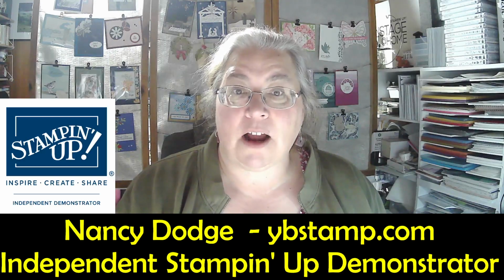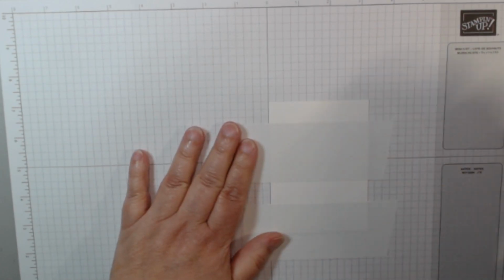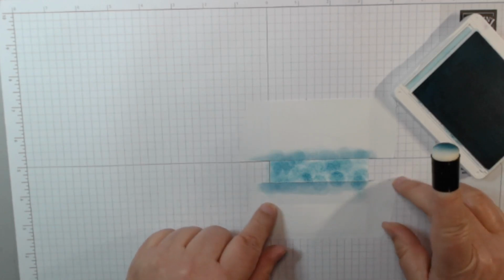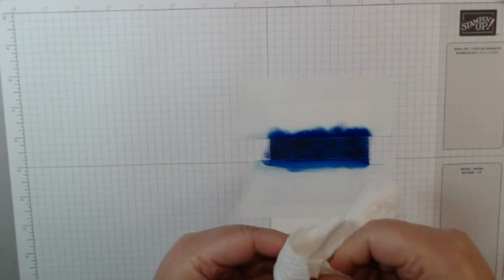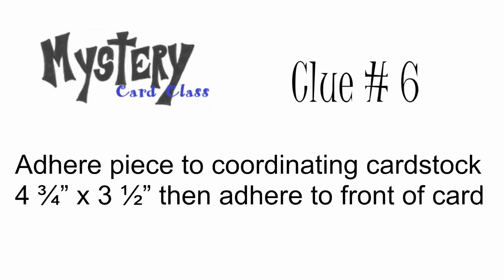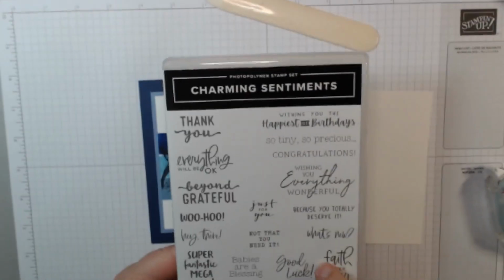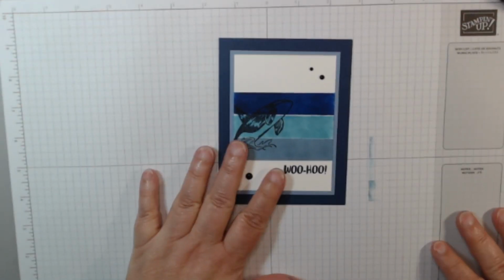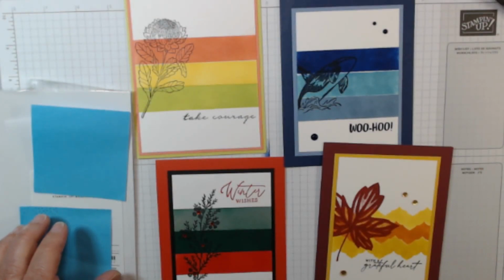Mystery Card - Masking Layers Card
During the Mystery Card Class on Facebook Live, we followed the clues to make a card. Using masking paper, 4 inks & stamps the possibilities are endless.